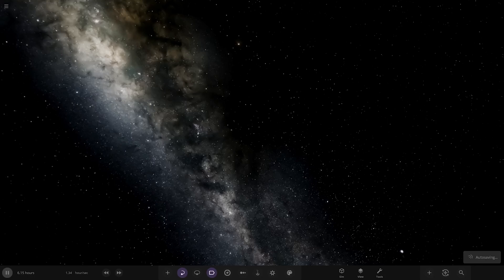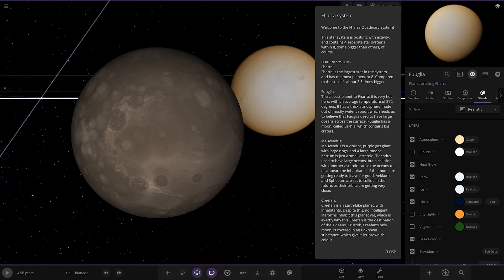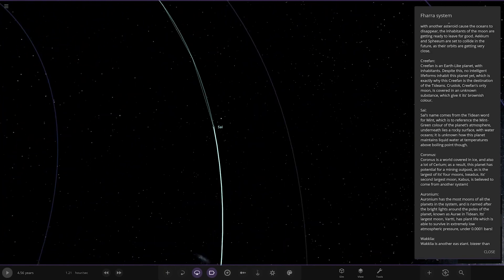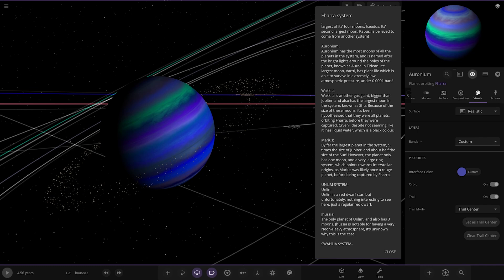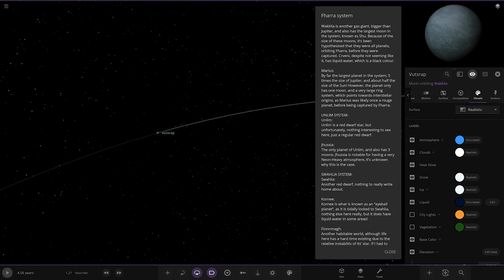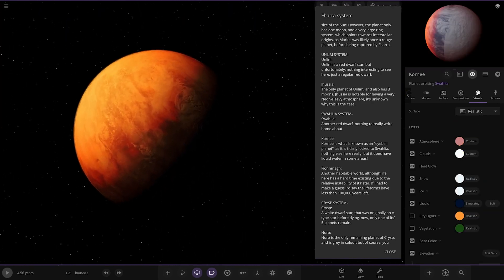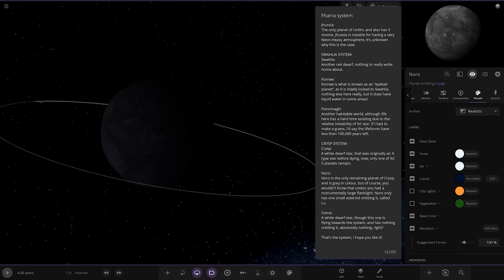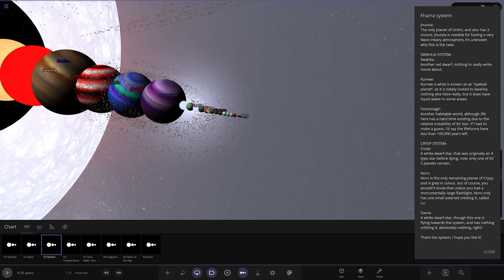Tidally Locked With Oceans! Checking Out Your Solar Systems #328 Universe Sandbox